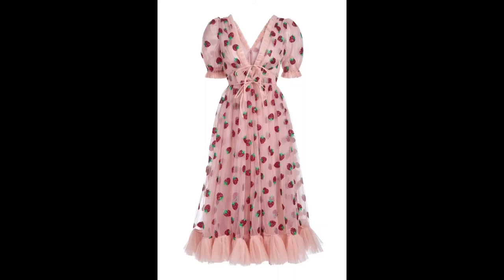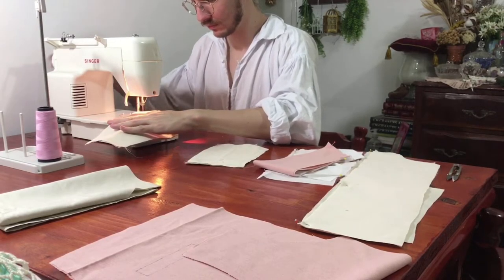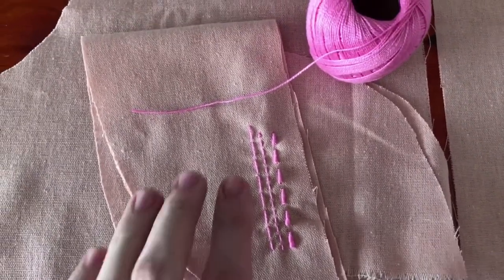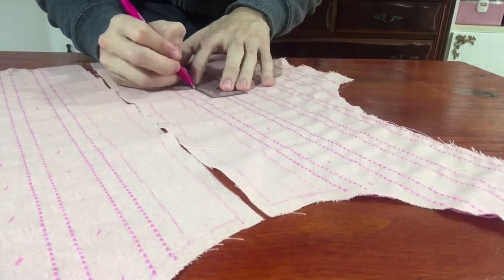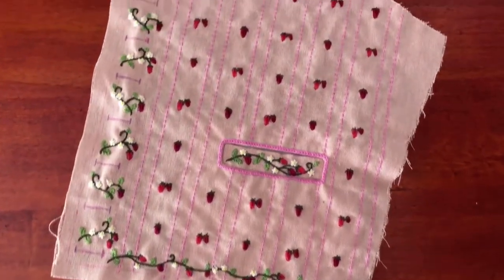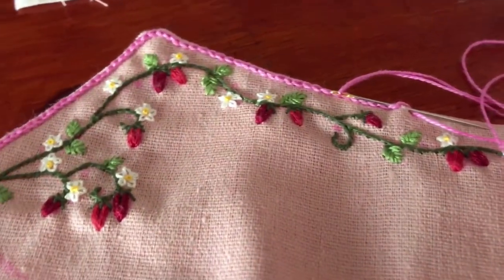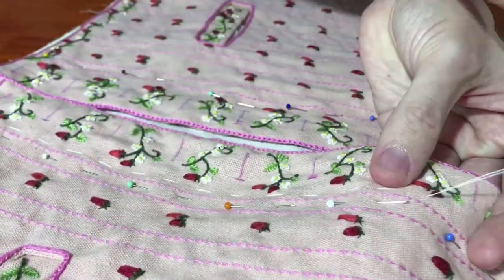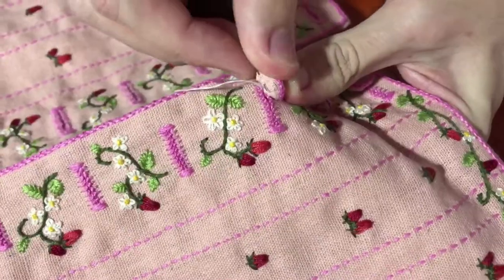Strawberry Dress but it's a 18th Century Waistcoat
So I recreated the infamous Strawberry Dress by Lirika Matoshi, but I actually turned it into a 18th century men's waistcoat!
I am a brazilian fashion designer and this is my first video in english, so please be kind and pardon me for any mistakes :) I really hope you enjoy!

SHORTCUTS
00:54 Materials
01:39 Cutting
03:07 Piecing and Sewing
04:18 Marking the fabric
06:30 Decorative Running Stitch
09:20 Strawberries Embroidery
15:44 Sewing the waistcoat
17:36 Finishing decorations
18:39 Making the buttonholes
20:21 Making the buttons
22:45 The Reveal!